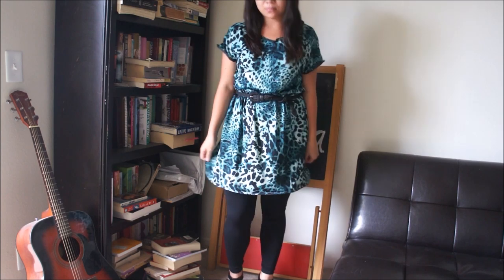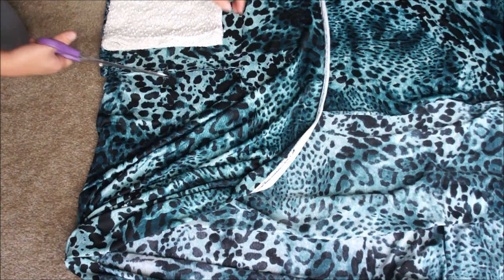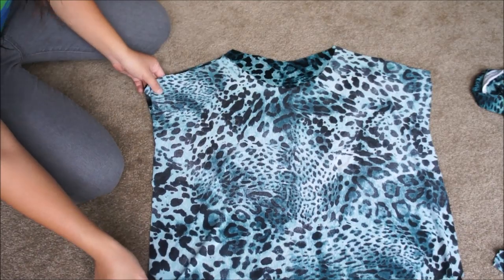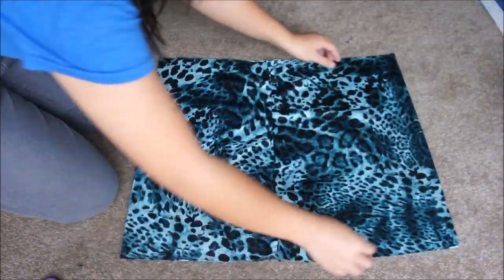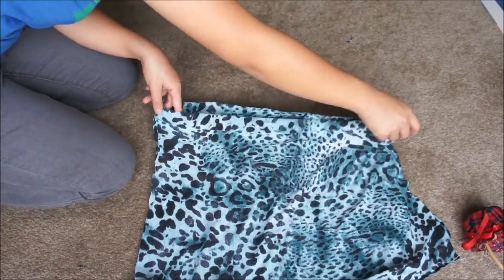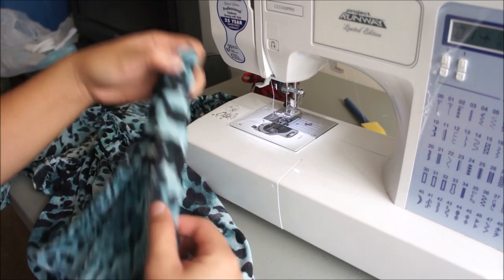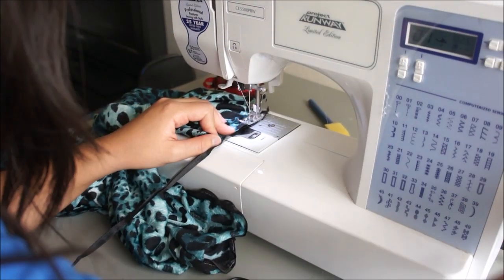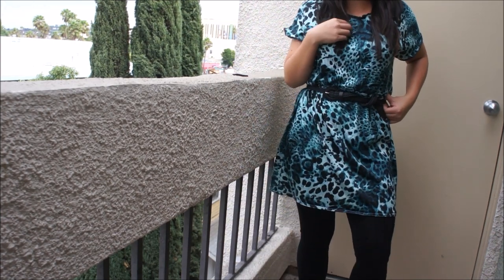How to Make a Simple Elastic Waisted Dress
As promised in my LA Fashion District Video, here is the dress I made from the fabric I bought. Enjoy!

Don't forget to show your support on our Kickstarter page!